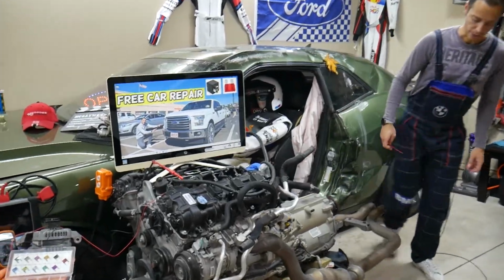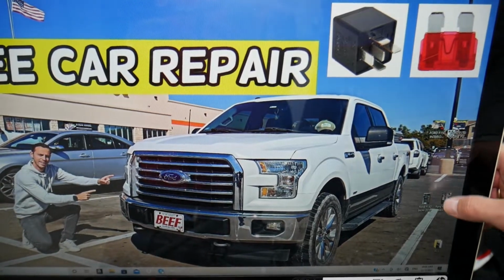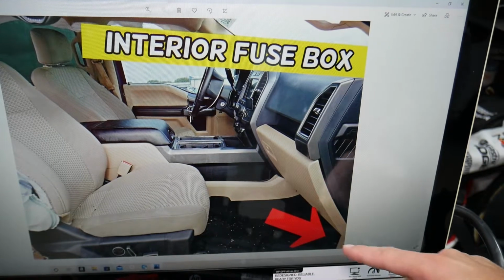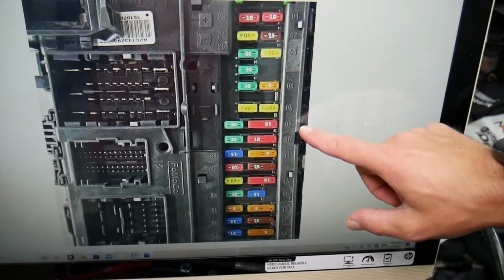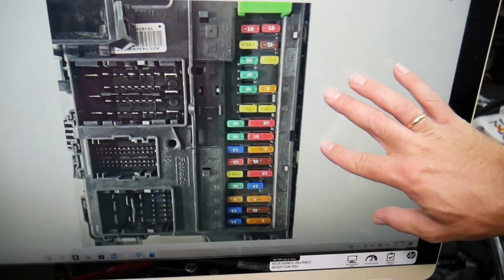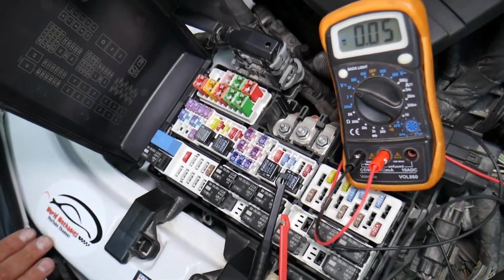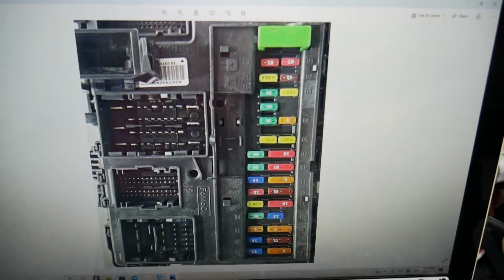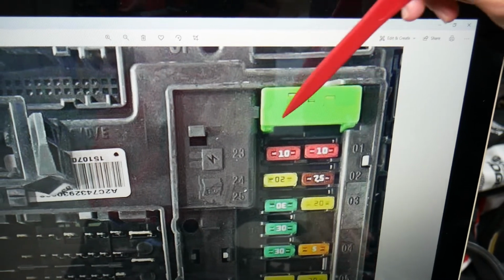FORD F150 REAR POWER WINDOWS FUSE LOCATION REPLACEMENT F 150 REAR WINDOW NOT WORKING FUSE 2015- 2017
FORD F150 REAR POWER WINDOWS FUSE LOCATION REPLACEMENT F 150 REAR WINDOW NOT WORKING FUSE 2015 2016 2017

2015 Ford F150 F-150 rear window fuse, rear power window not working fuse location replacement
2016 Ford F150 F-150 rear window fuse, rear power window not working fuse location replacement
2017 Ford F150 F-150 rear window fuse, rear power window not working fuse                                                                                                                                                                                                                                                                                                                                                                                                                                                                                                                                                                                                                                                                                                                    location replacement

► M Case Fuse
► Micro 2 Fuse
► Maxi Fuse